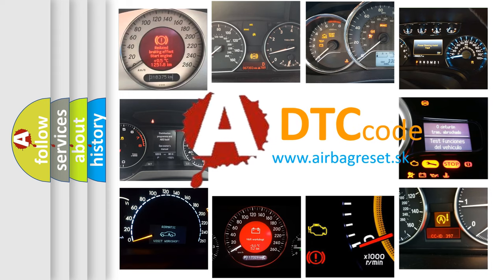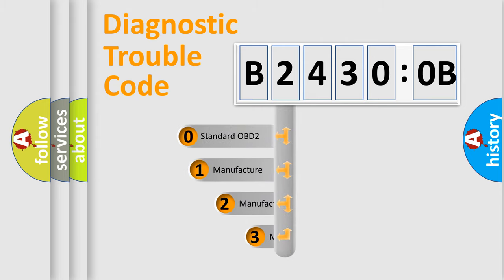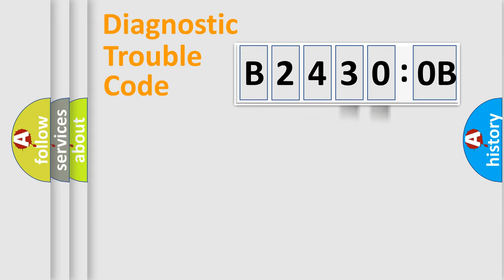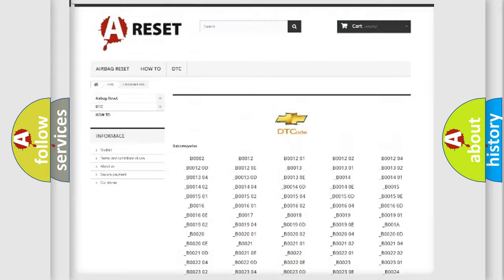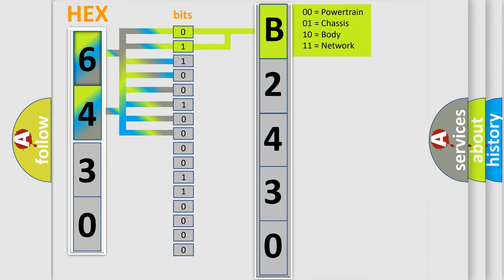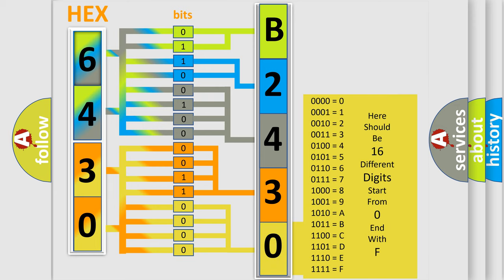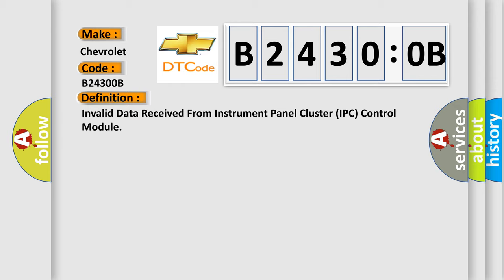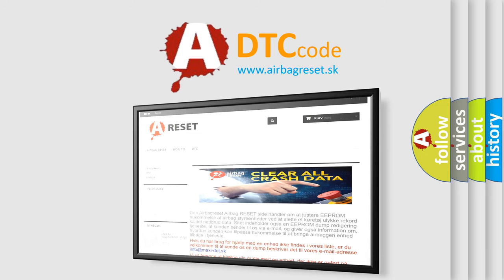DTC Chevrolet B2430-0B Short Explanation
Contents:
0:21 Basic DTC analysis according to OBD2 protocol standard.
1:48 Insight into programming
2:58 A diagnostically understandable description of the Diagnostic Trouble Code
3:05 Basic error definition

Make:
Chevrolet
Code:
B2430 0B
Definition:
Invalid Data Received From Instrument Panel Cluster (IPC) Control Module
Description:
A communication error has been detected from the HS-CAN line signal to the Instrument Panel Cluster (IPC ).
Cause:
Instrument Panel Cluster (Ipc) Fault